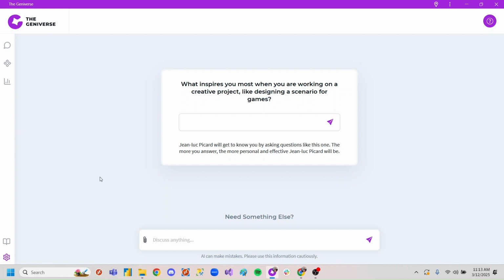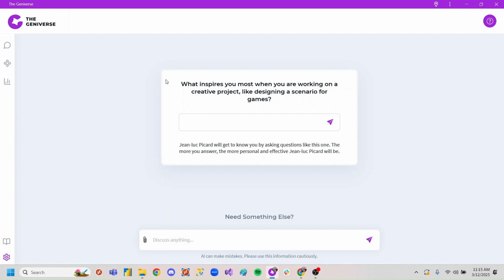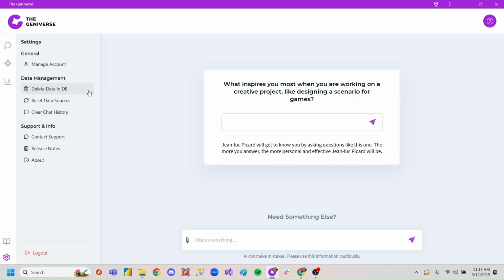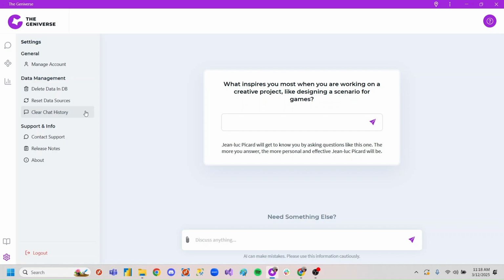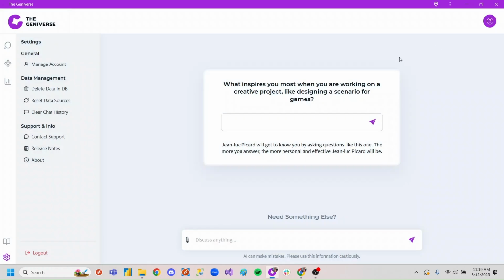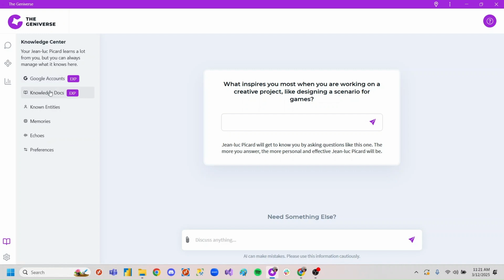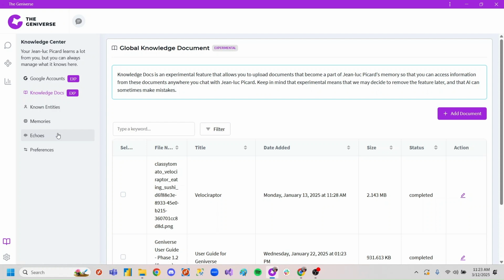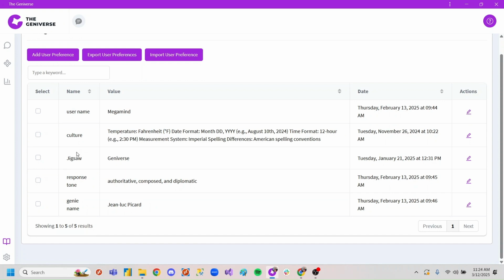Geniverse Features Overview: General Walkthrough